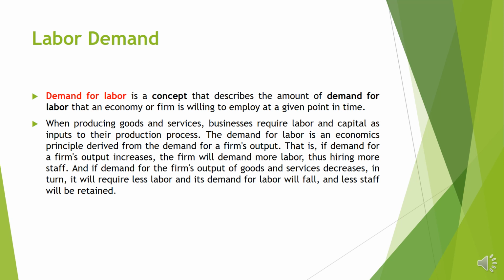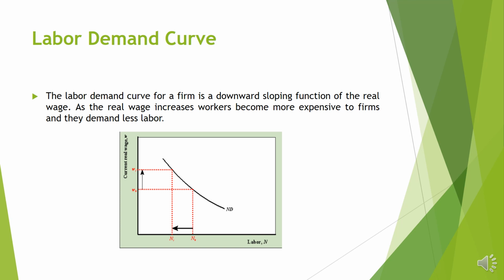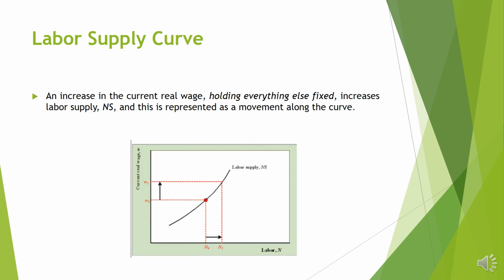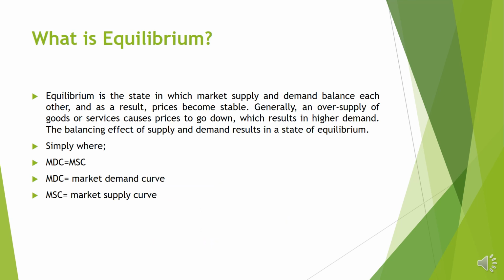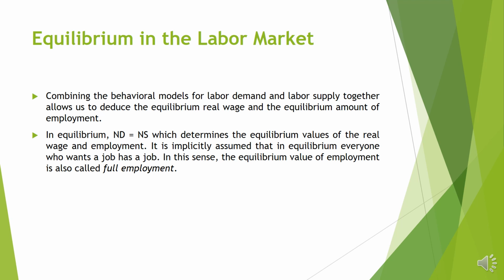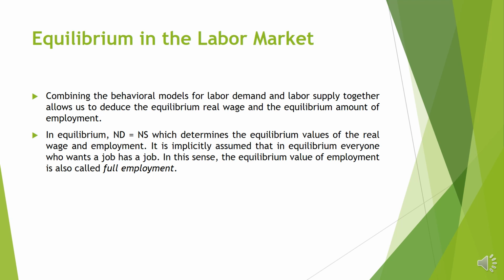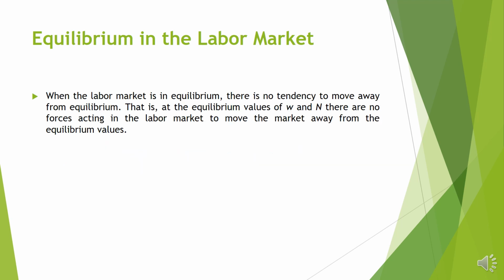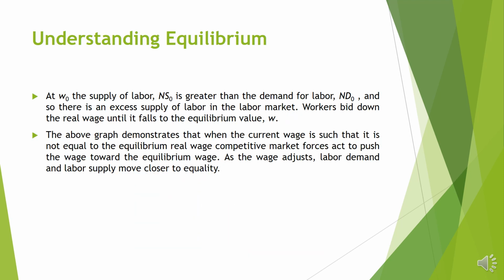Labor Market Equilibrium